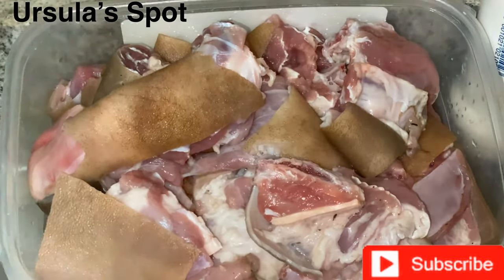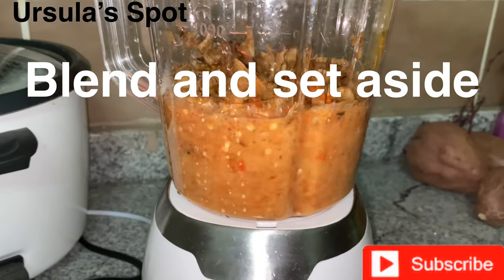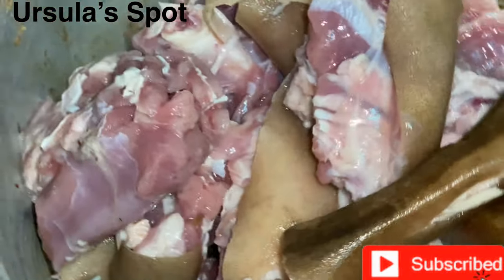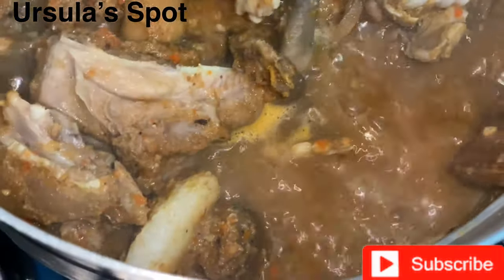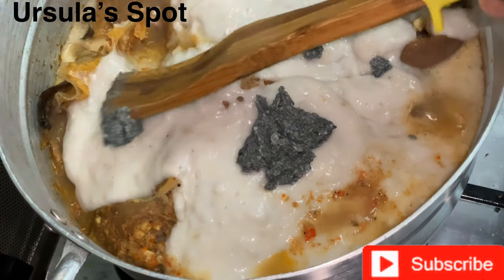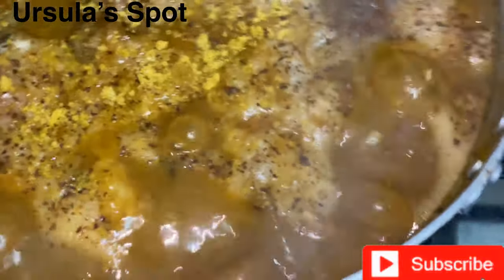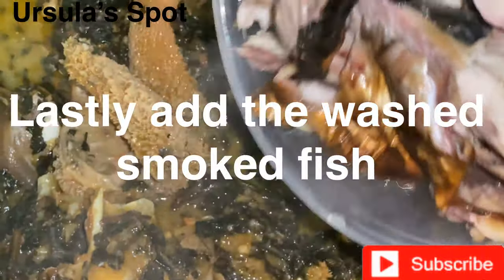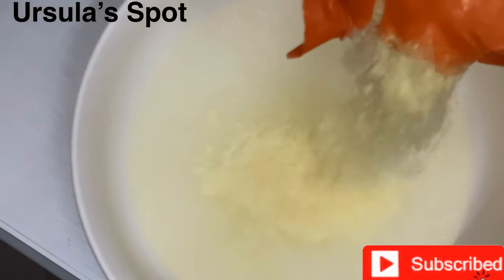HOW TO PREPARE NIGERIAN BITTERLEAF SOUP (OFE ONUGBU) WITH PALM KERNAL PASTE | THE FULL RECIPE !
Preparing Bitterleaf soup (Ofe Onugbu) can be quite challenging but trust me if you try this full recipe, you won’t be disappointed.

The Ingredients used include;
1)Goatmeat
2)Stock fish
3)Dry fish
4)Smoked fish
5)Crayfish
6)Shaki
7)Bitterleaf (Onugbu leaf)
8)Fresh pepper
9)Cameroon pepper
10)Ogiri Igbo (local spice)
11)Knorr cubes
12)Palm kernel paste(Banga)
13)Cocoyam
14)Onions powder
15)Ginger and Garlic powder

Swallow used- Poundo potato

Igbo, Yoruba and Hausa guys, which is more romantic, your preference and which would you want to marry